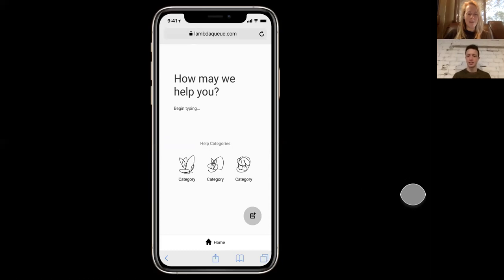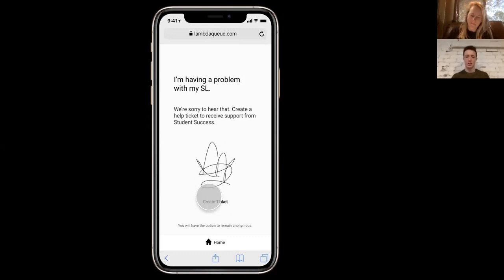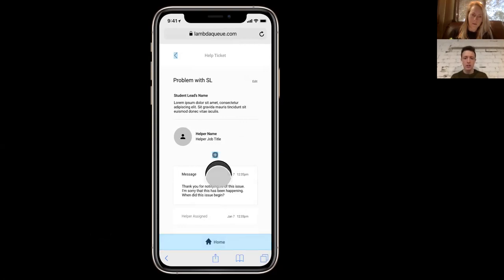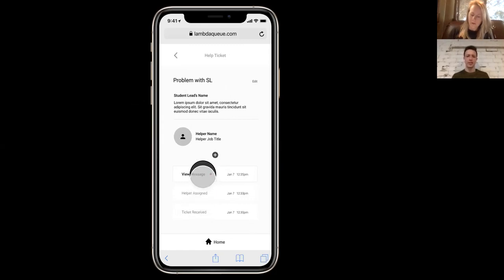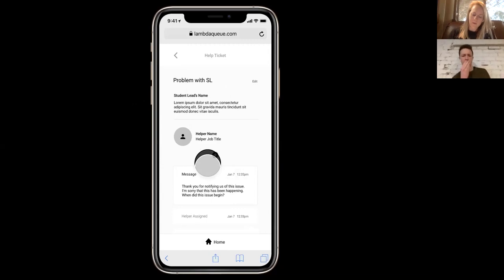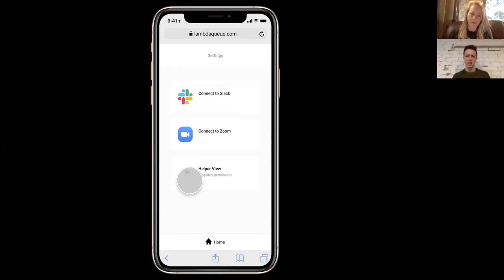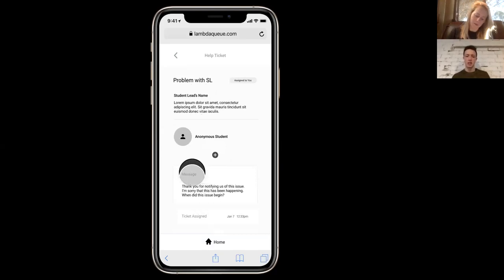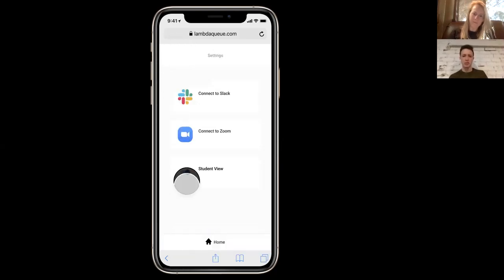Usability Test w/ Joshua Welty - The Queue - Alison Martin